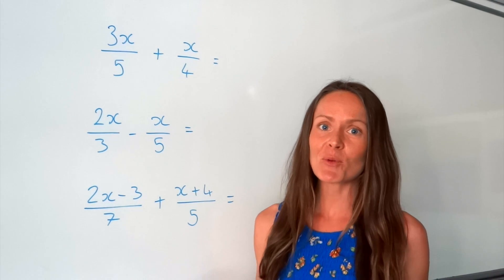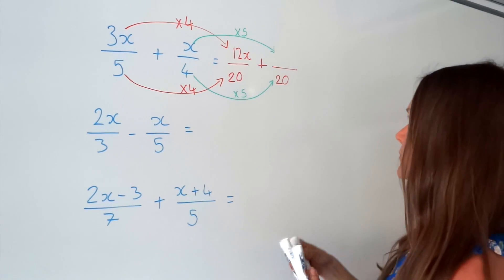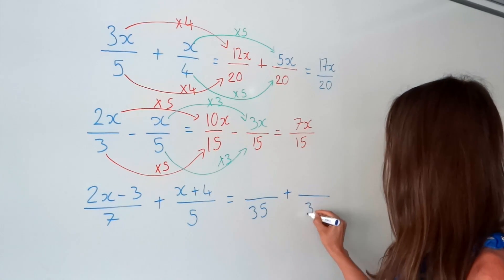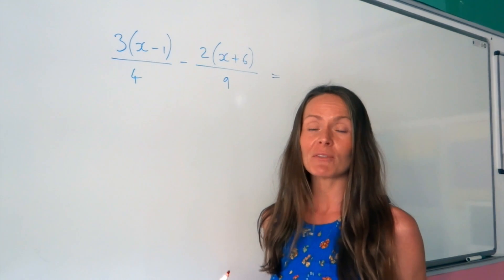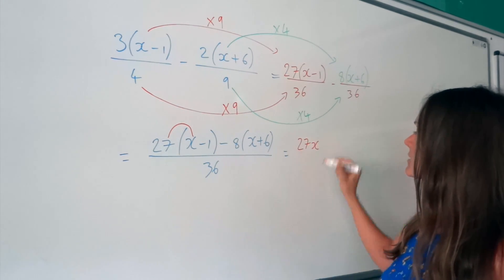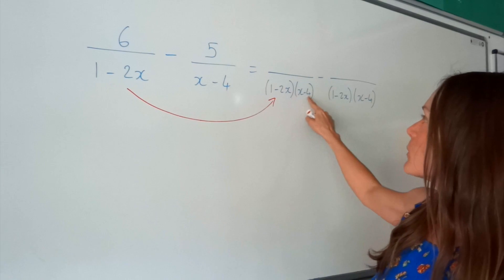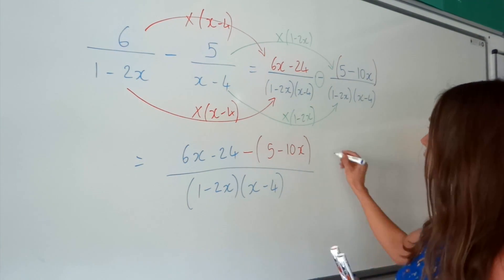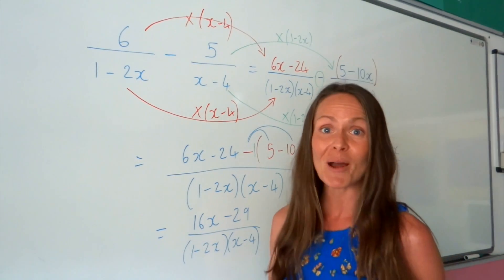The Maths Prof: Algebraic Fractions (adding & subtracting)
Learn how to add and subtract algebraic fractions that have different denominators. Second section of examples start at 5:49. Final section of examples at 8:43. *Tip: Practise adding & subtracting 'normal' fractions perfectly before you attack these ones!* Links for lessons below 👇